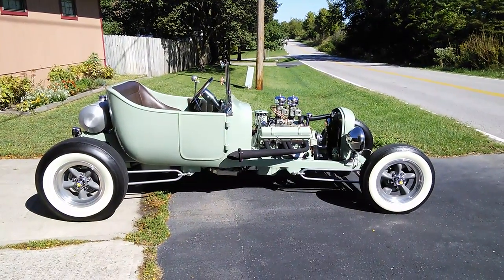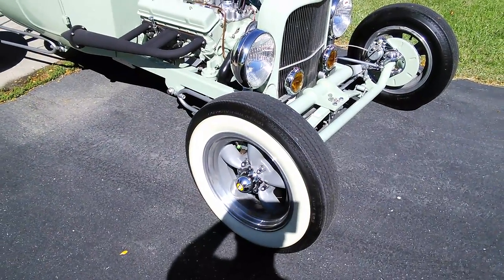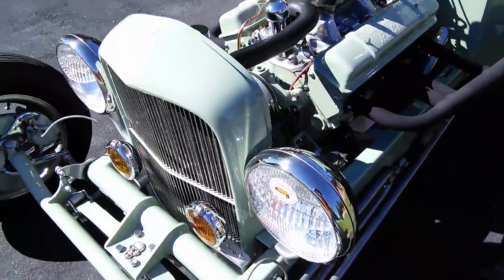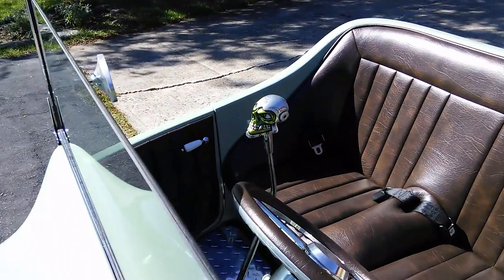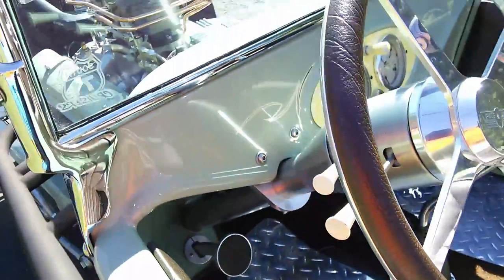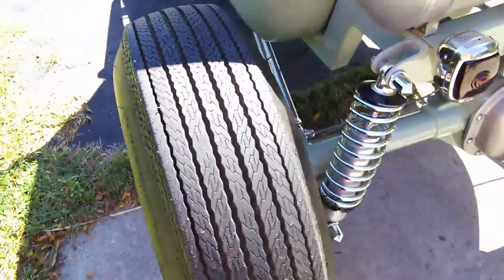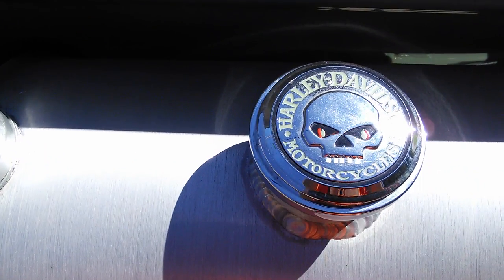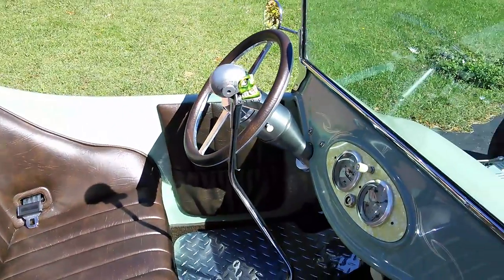1923 Ford T-bucket Walkaround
Custom expertly built with an artist's touch